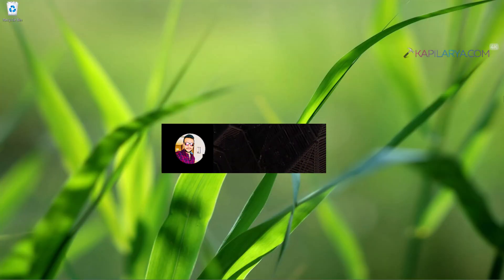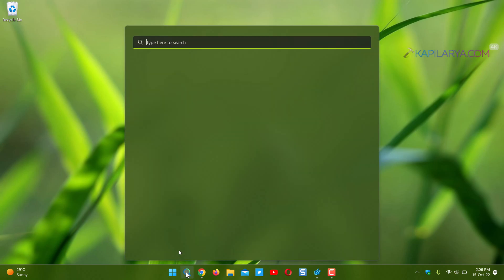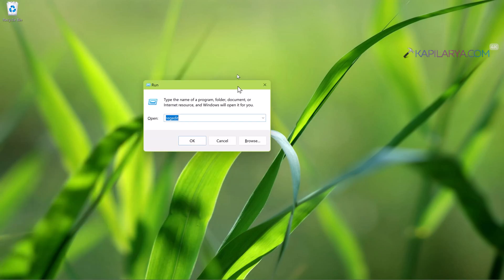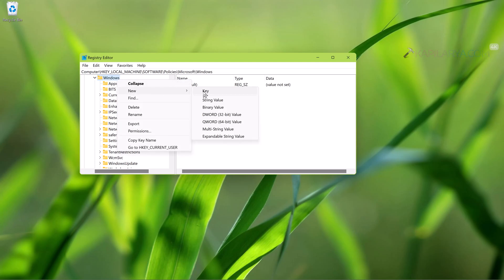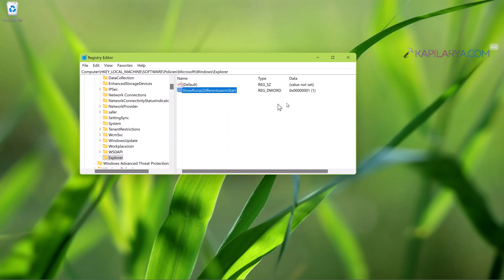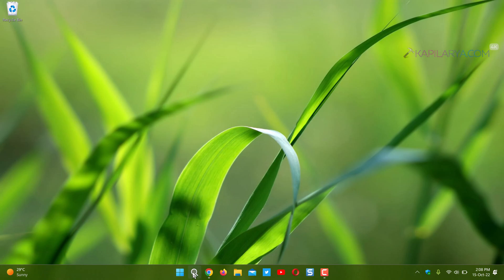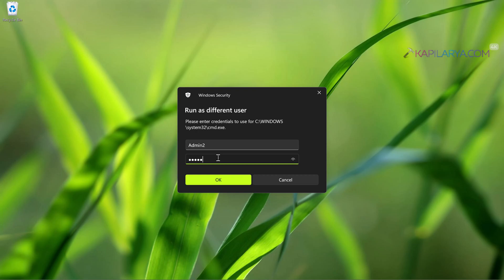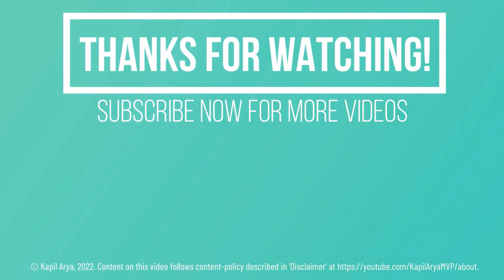Run apps as different user in Windows 11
This video will show you how to run apps as different user in Windows 11.

Registry location:

HKEY_LOCAL_MACHINE\SOFTWARE\Policies\Microsoft\Windows\Explorer

Registry DWORD:

ShowRunasDifferentuserinStart